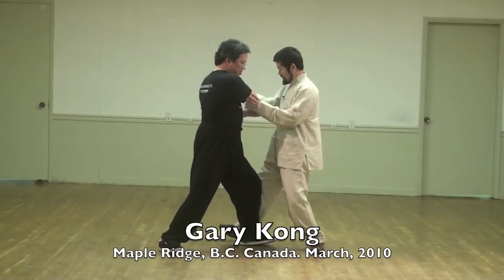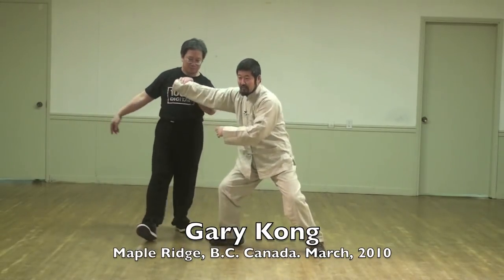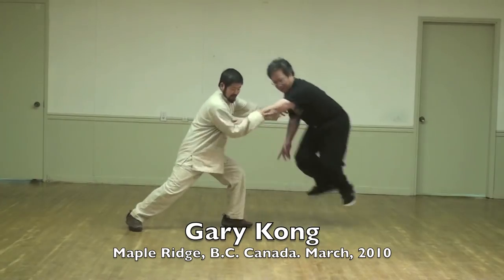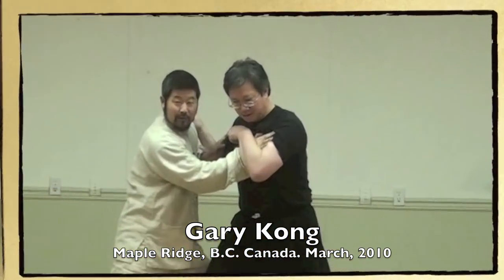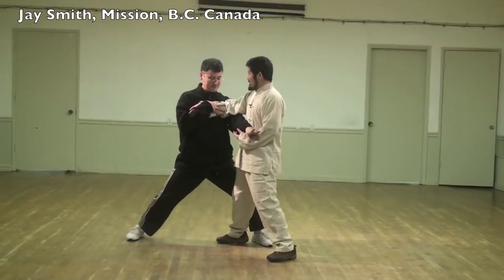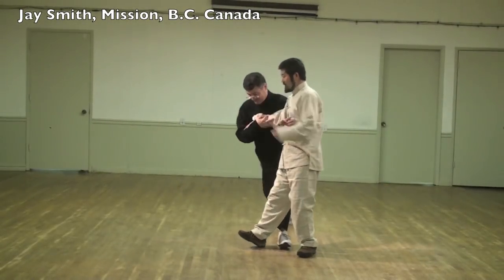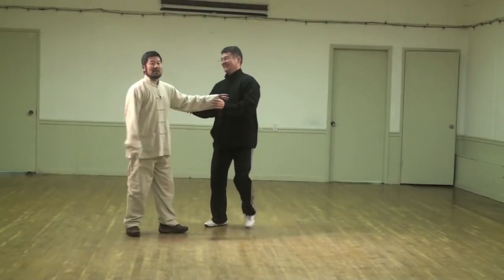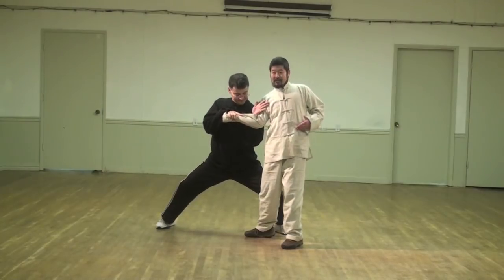Chen Zhonghua's Maple Ridge Push Hands March 29, 2010 Trailer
This is the trailer for Master Chen Zhonghua's March 29, 2010 Maple Ridge Workshop push hands class. The entire DVD is 45 minutes that can be purchased